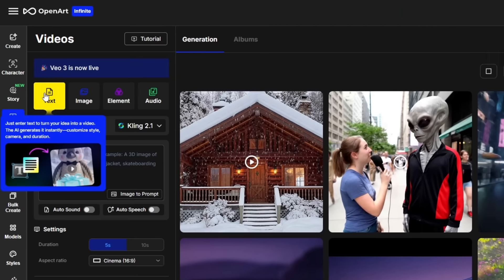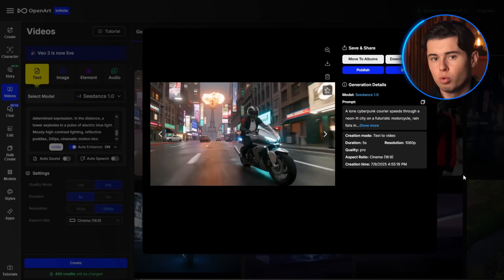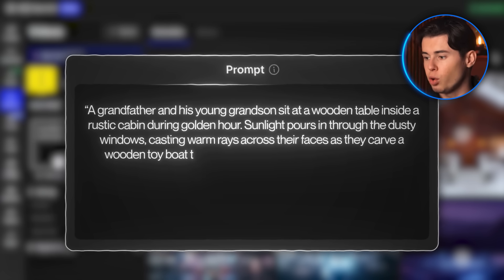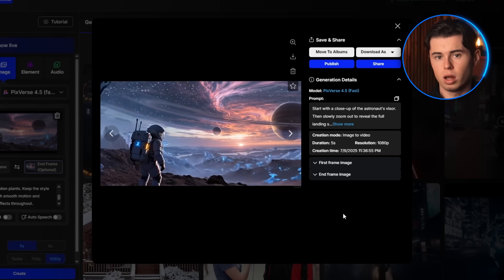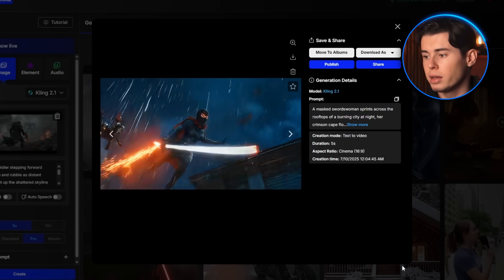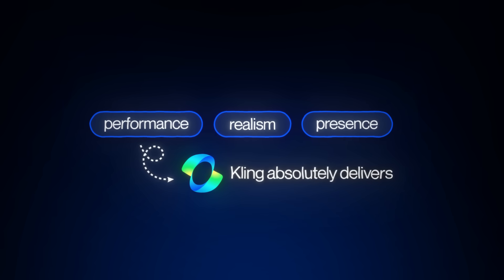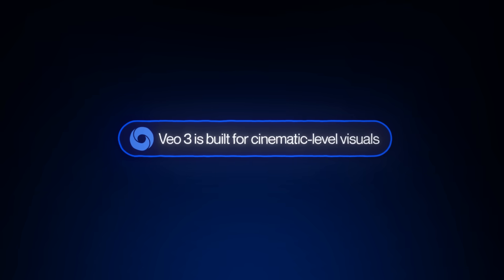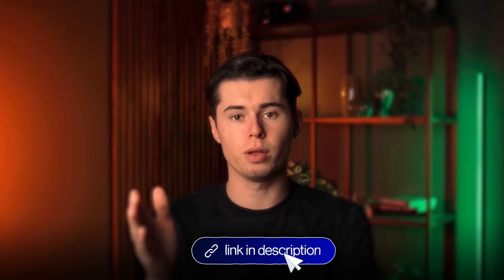Best AI Video Generators in 2026 (Most Realistic)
In this video I will show you the best ai video generators for 2026 after testing every single one of them. I tried top models like VEO 3 and Seedance, other AI video models like Kling AI and pixverse and many more that didn’t make it into my list of favorites. So watch as I generate multiple videos using the best generators, including the prompts, text to video ai and image to video ai!